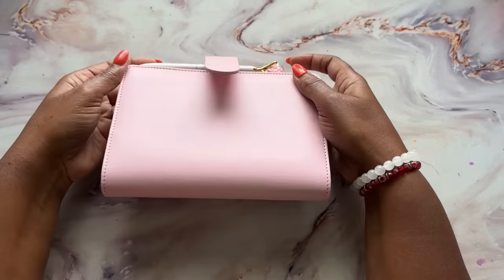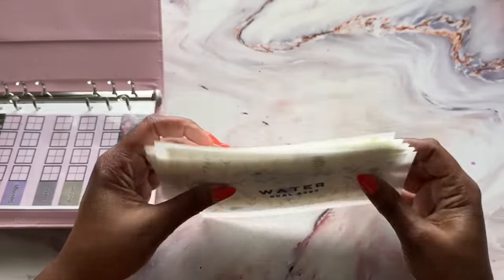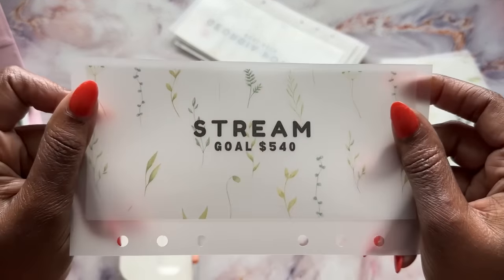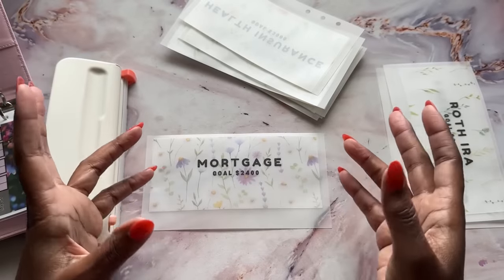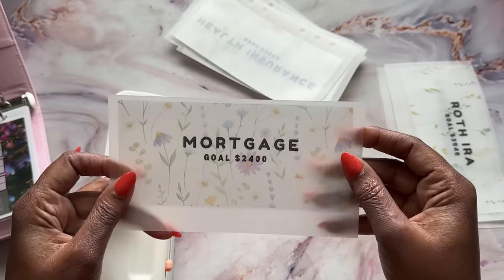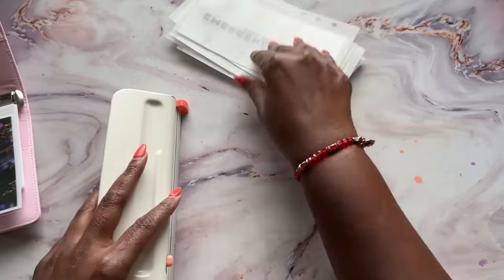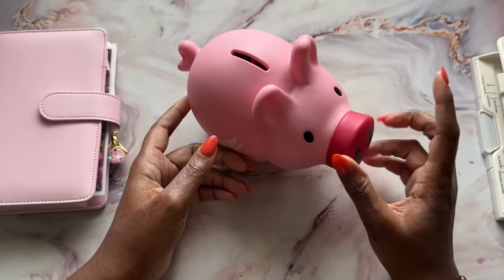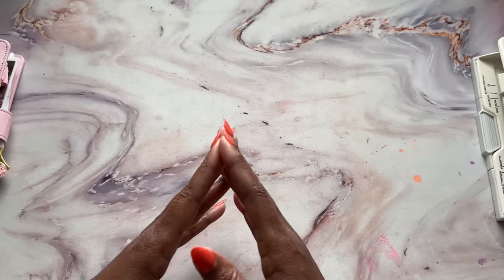VLOGMAS DAY 5: SETTING UP MY BILLS BINDER 2024! LET’S TALK ABOUT MY MORTGAGE AND MORE! ♥️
🌟 Amazon Storefront! Get your planners and other budgeting supplies here!

🌟Etsy store! Get your scratch-off challenges here!

Cash.app/$Beautifullymeandyou

Mail items here:
BEAUTIFULLYMEANDYOU